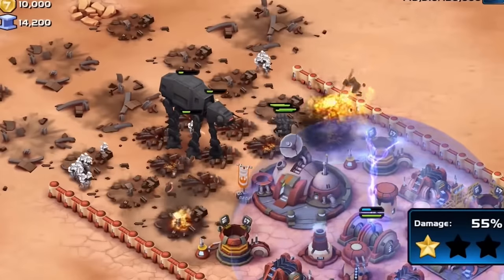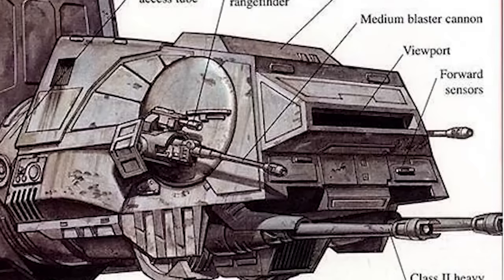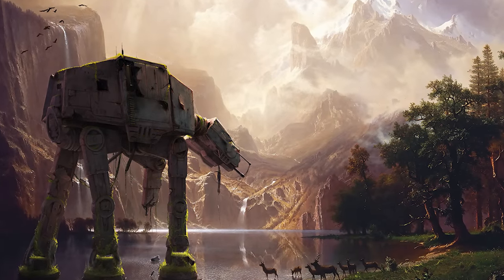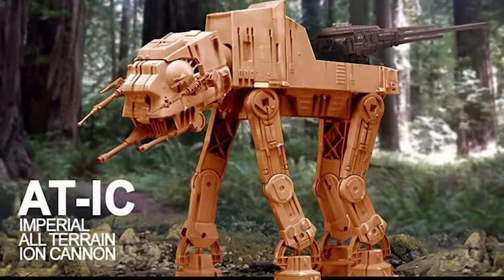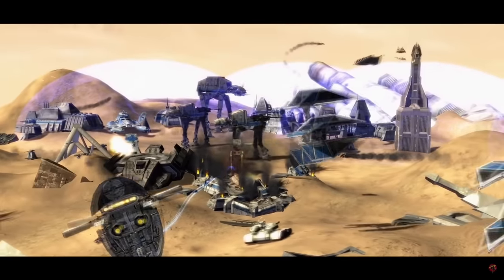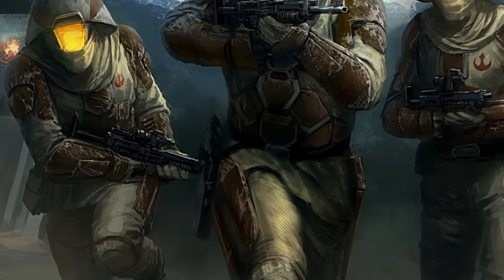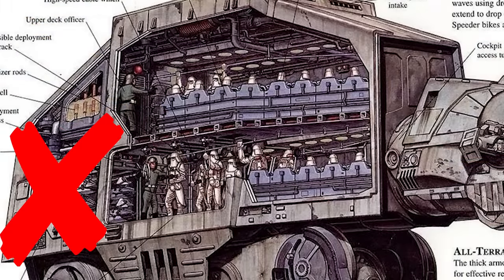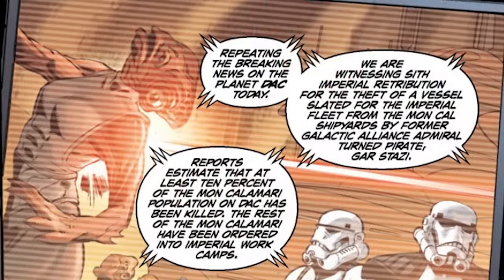150 years of AT-AT (all variants) Canon & Legends COMPLETE Breakdown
Being one of the most iconic vehicles in all of Star Wars, there are a tone of variants of the AT-AT Imperial Walker. From the ion AT-IC to the AT-M6 and even a submarine AT-AT swimmer, Heavy AT-AT and everything in-between, this complete breakdown of all AT-AT versions throughout Canon and Legends history will surprise you, and see how many walkers there are in Star Wars.